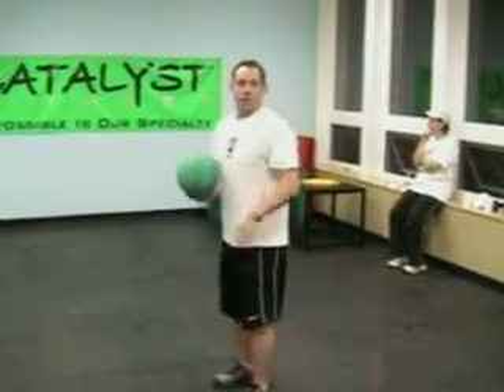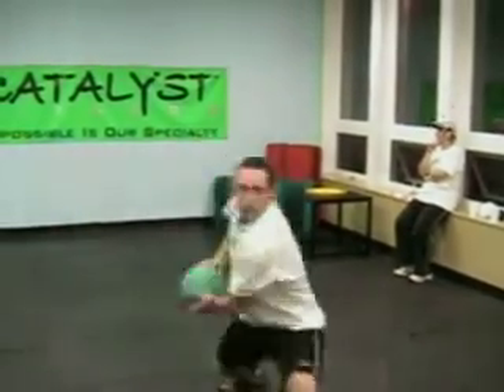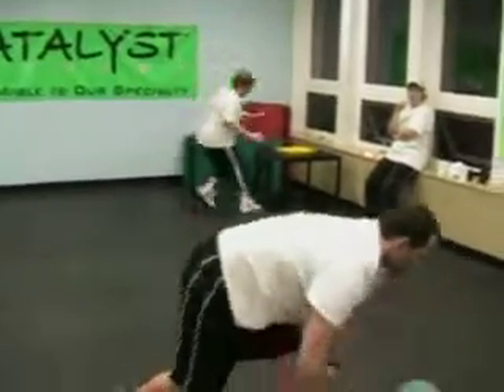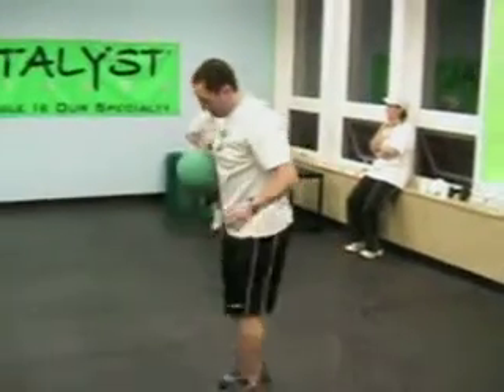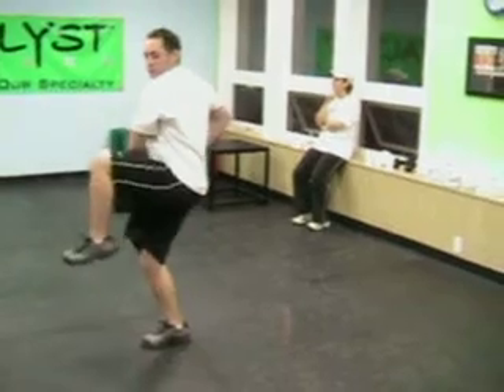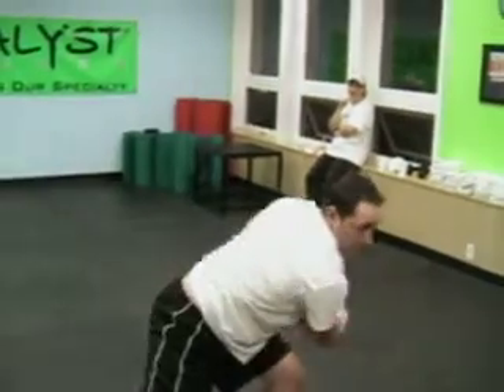Pitcher Drive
An exercise for strengthening the forward drive for pitchers.